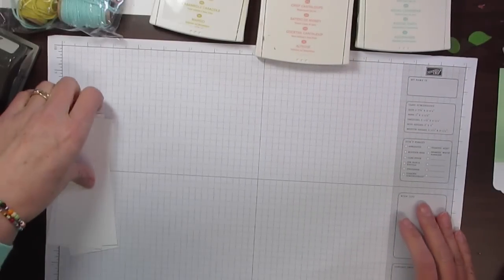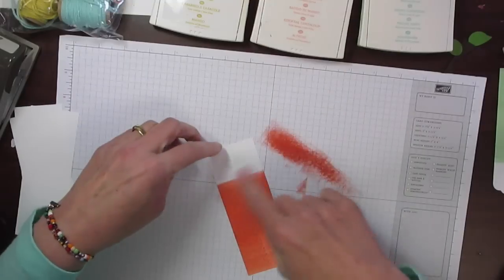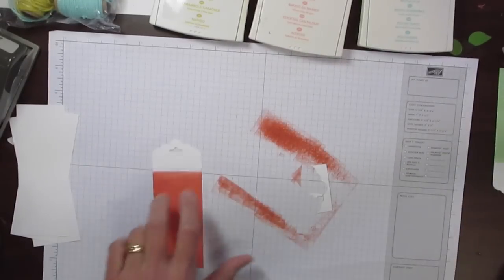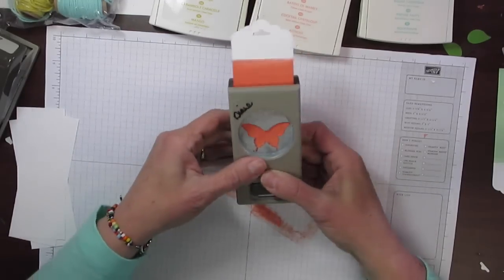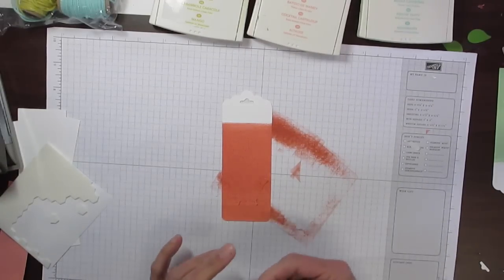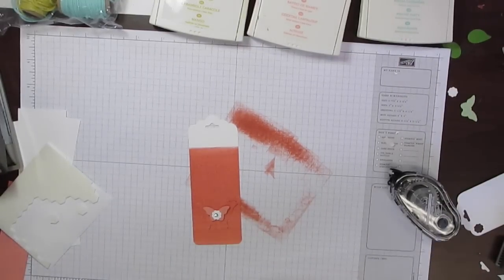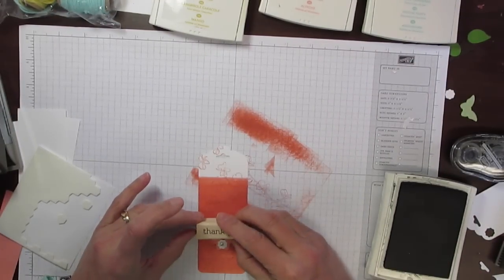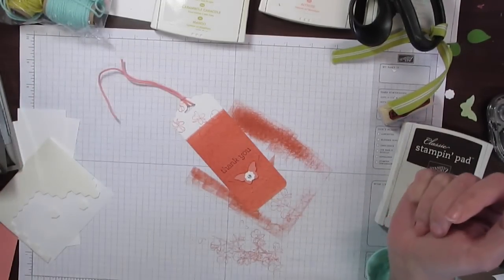A Rubber Stamp Technique called Dip Dye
- This rubber stamp technique is fun and easy to do~ it is called the Dip Dye technique